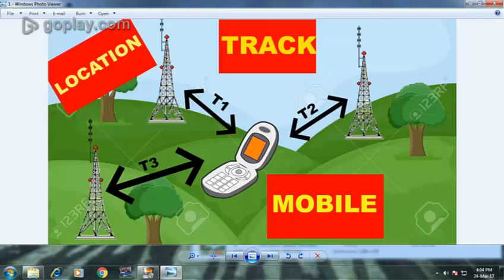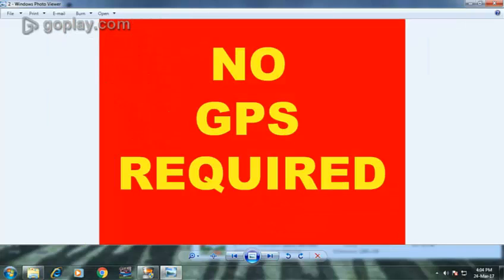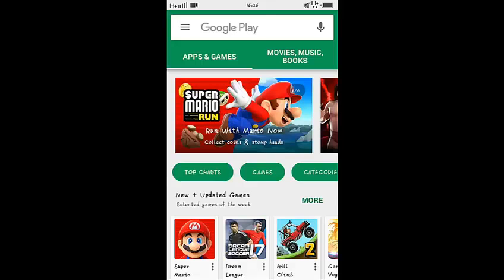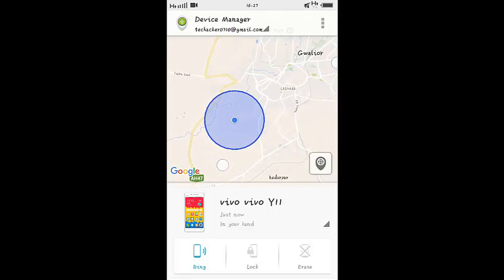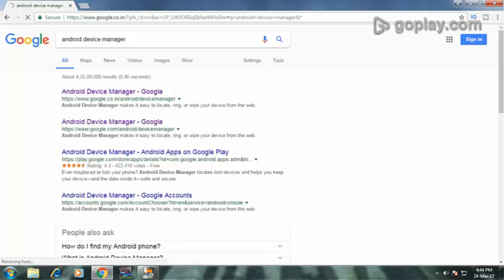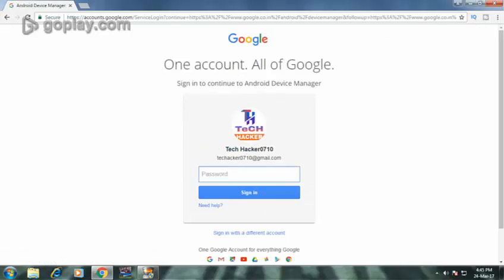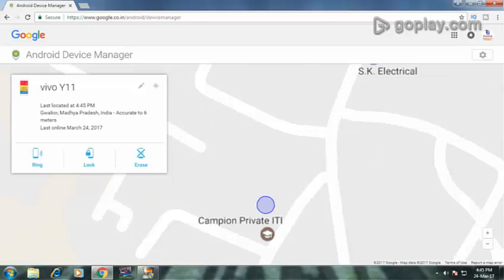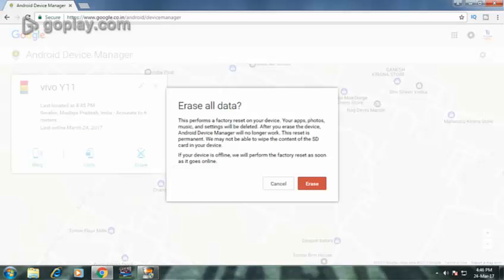How To Track/Trace a Cell Phone and Phone Number location for free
Hey Guyz this is TECH HACKER0710 and in this video i will be going to show you How you can Track/Trace a cell phone or a mobile number loaction for free online so first of give a liketo the video and don't forget to subscribe the channel and please watch the video till last to know that how you can track/trace any mobile number, Cell Phone, Smartphone location for free online...

I hope you all will like the video... Please give video a thumbs up and comment any query and opinion and do subscribe and share it with your friends family and relatives...!
Please Do L, C, S, S
L = Like
C = Comment
S = Share